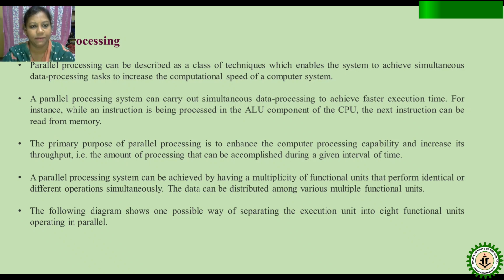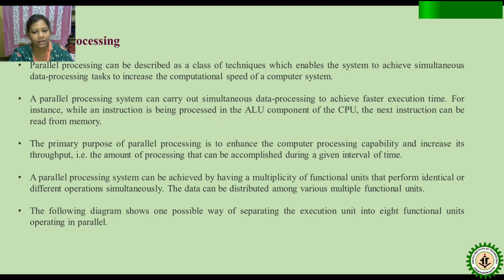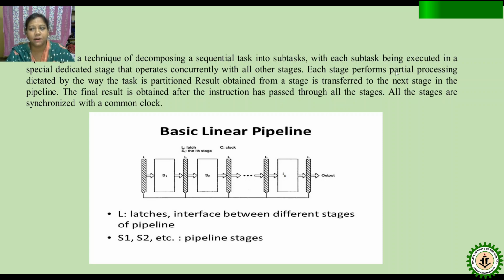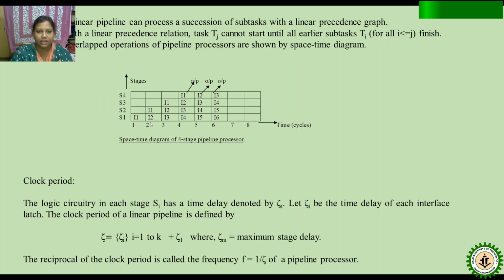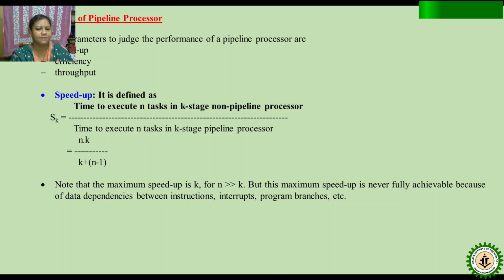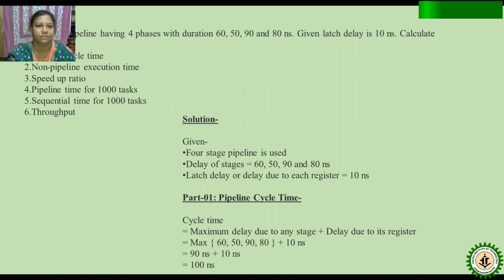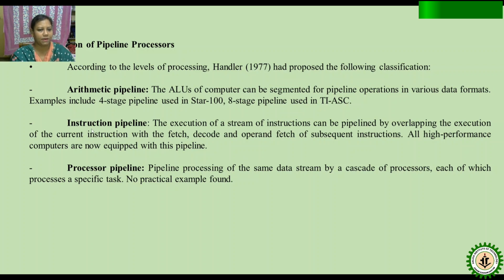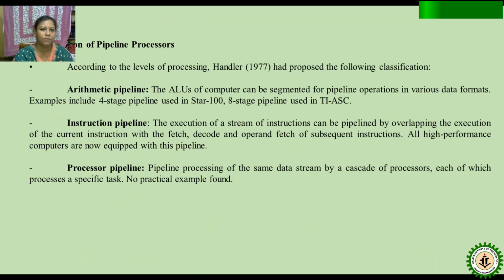Pipeline Introduction & Classification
Dr. Jayeeta Majumdar, CSE